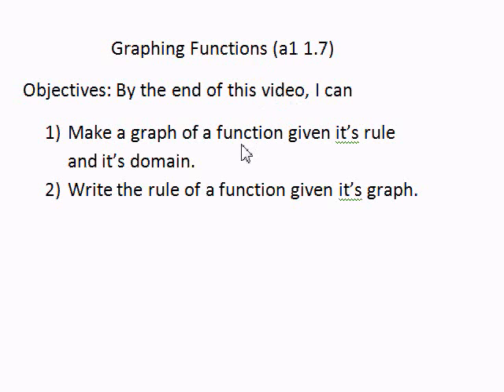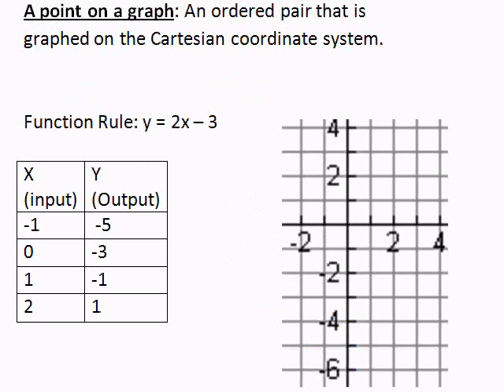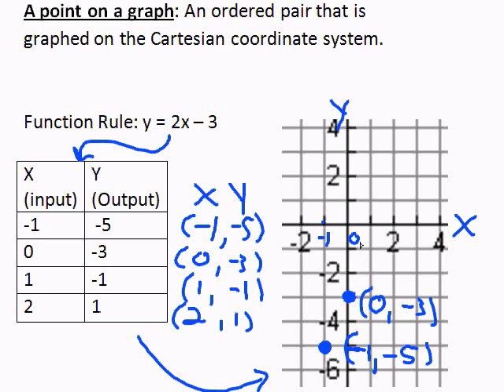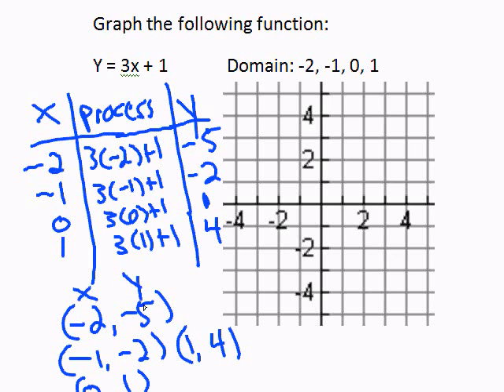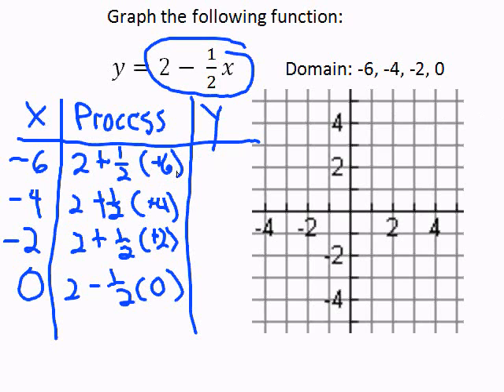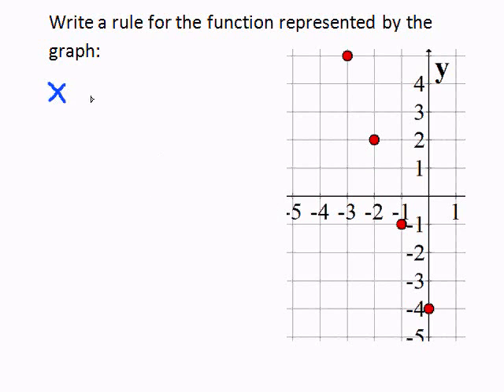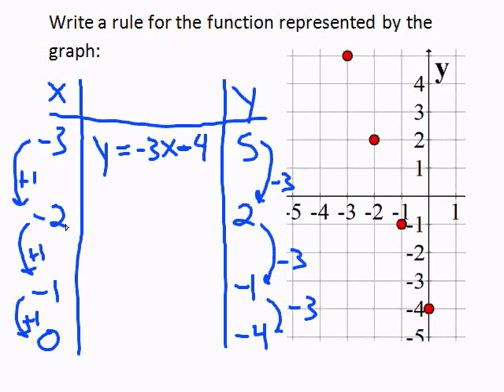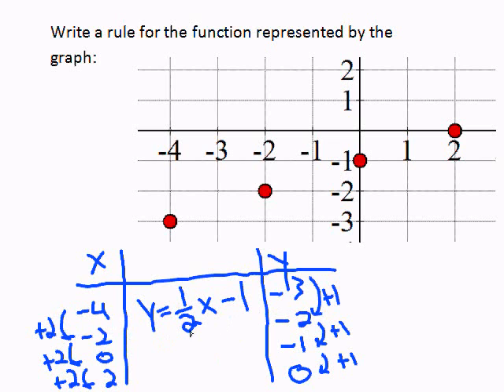a1 1 7 intro to graphing functions